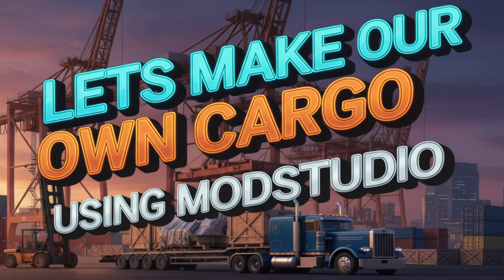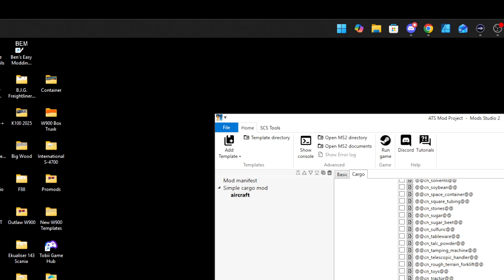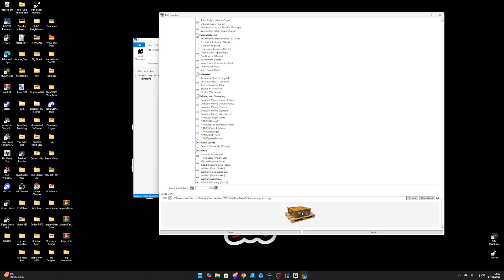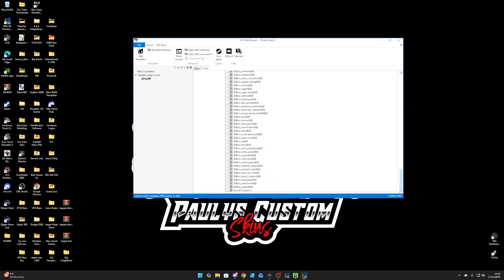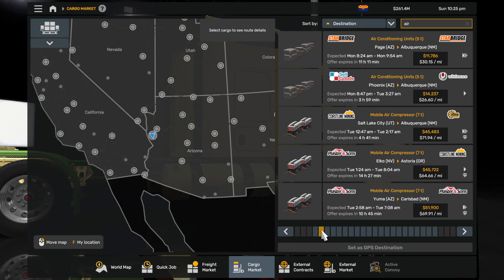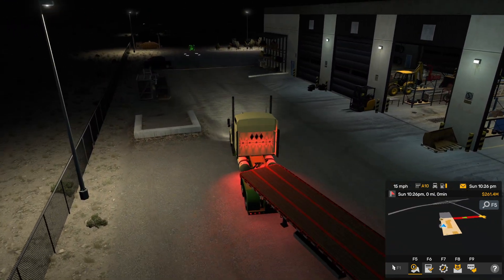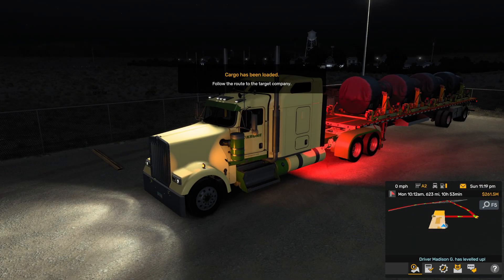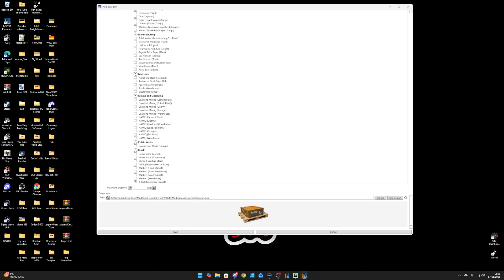📦 Creating Custom Cargo in ModStudio | Step-By-Step ATS/ETS2 Guide 🚚✨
In this video, we’re jumping into ModStudio to build our own custom cargo for ATS/ETS2! 🚛🎨
I’ll walk you through the process step by step, keeping things simple, clear, and easy to follow. Whether you're new to modding or just looking to expand your cargo options, this guide will help you get started. 📦✨

Feel free to follow along, pause as needed, and create something unique for your game!